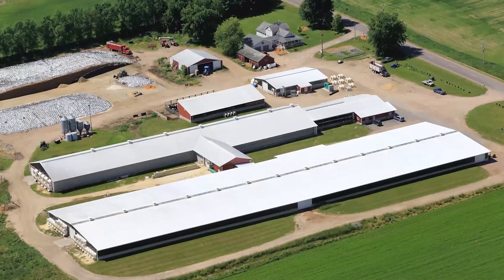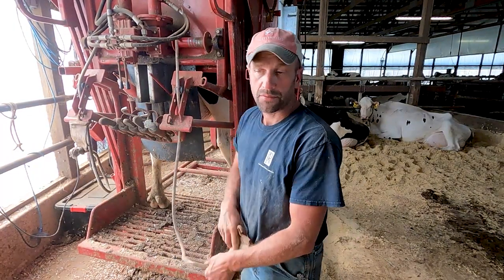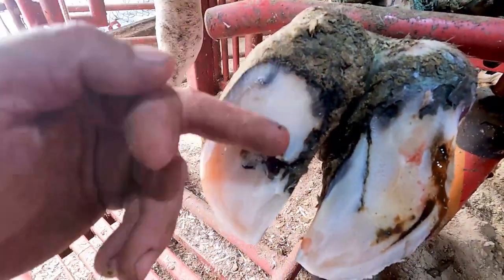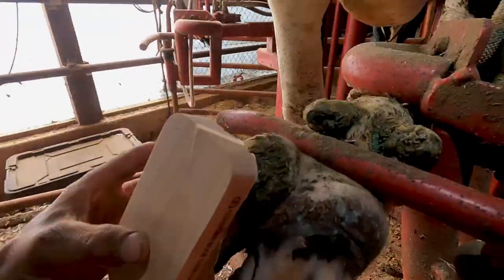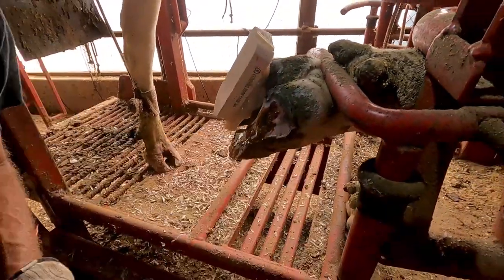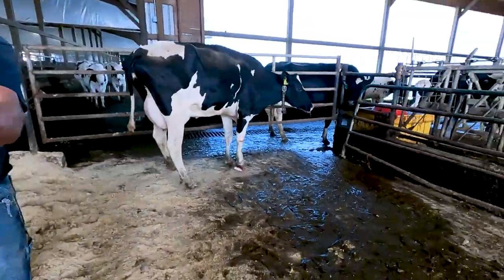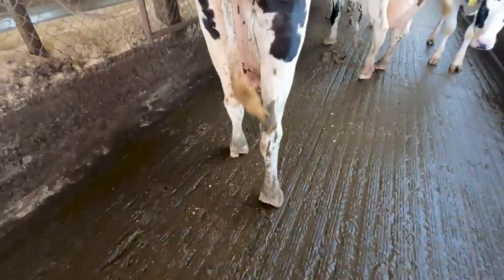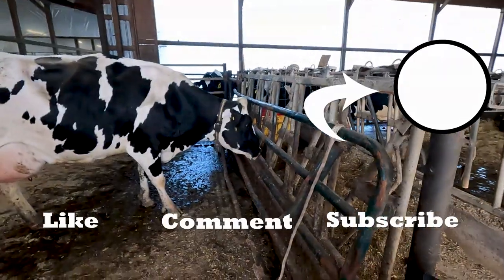Did She Step On Something?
Have several cows with hoof problems that need to be fixed.

Edited by:
SplitHARE Animations